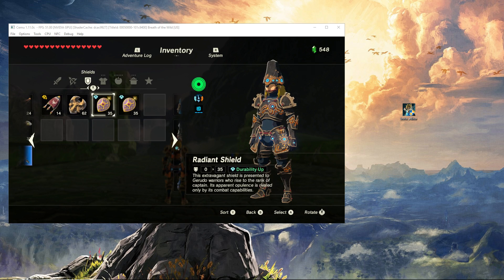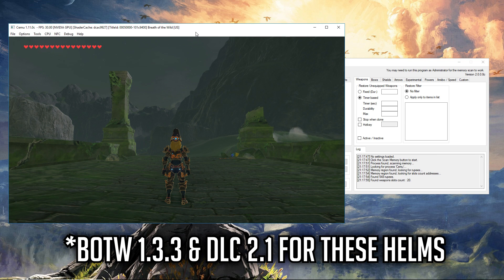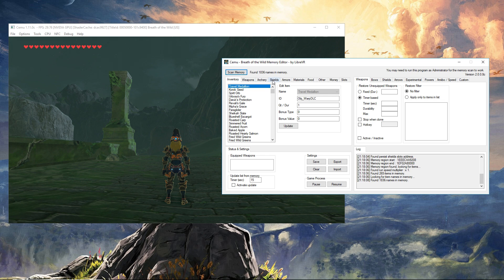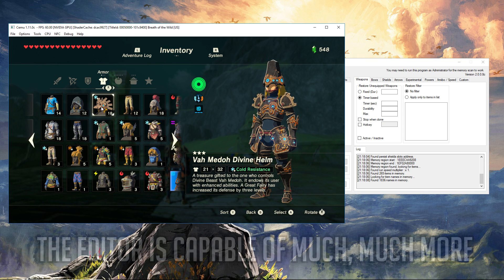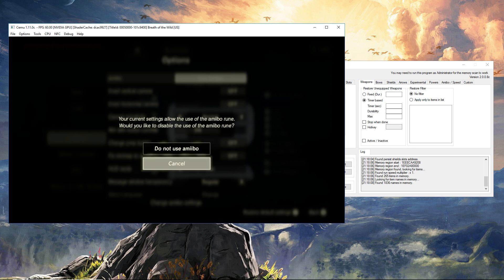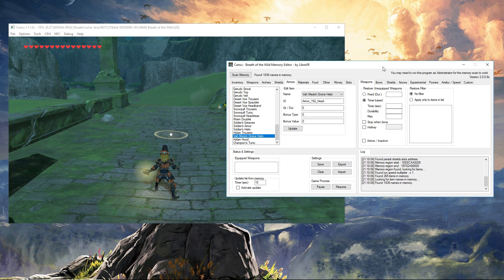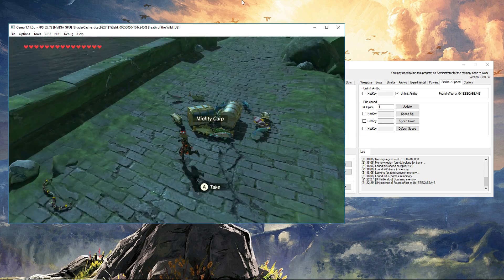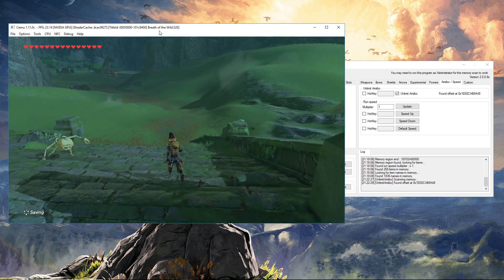Cemu 1.11.0 | Working BotW Amiibo's | Divine Helms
In this video I show you how to get the Divine Helms in Breath of the Wild in Cemu 1.11.0 using both the Libre vr memory editor and Amiibo's.